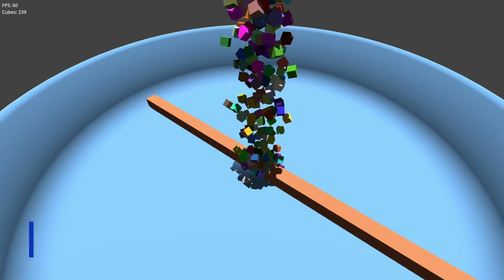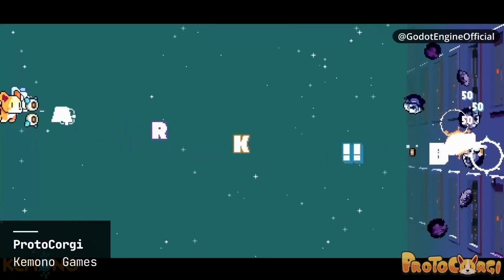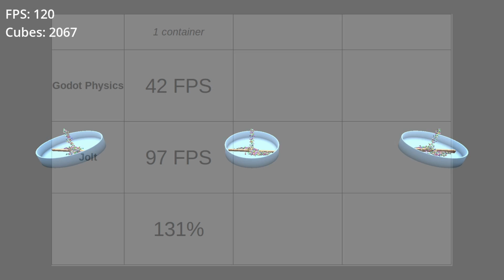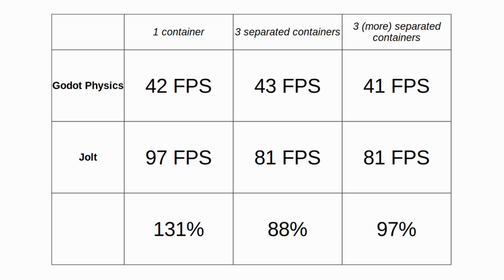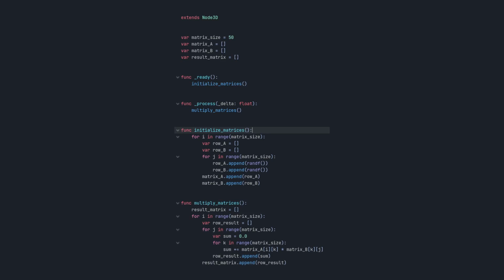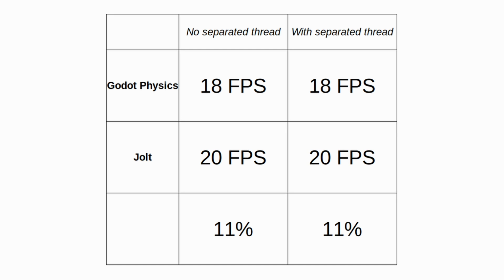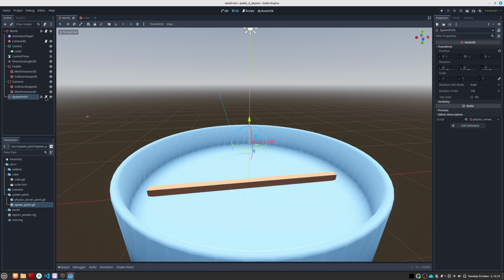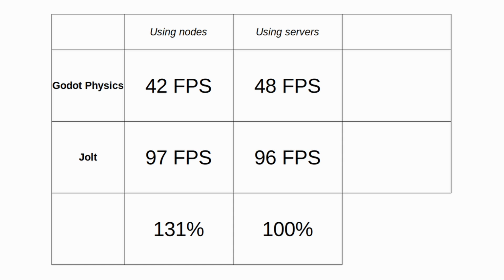Better Godot physics with Jolt - Part 2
In this video, I expand on the Godot benchmark tests that I did in the previous video comparing these two game physics libraries: Godot Physics and Jolt. Does separating objects that can collide with each other help to improve performance? What exactly is the purpose of moving physics computation to a separate thread? What happens if we create the cubes using PhysicsServer instead of nodes?

- Via YouTube's Super Thanks (⬆ Button labeled THANKS above ⬆)

📖 *Useful resources:*